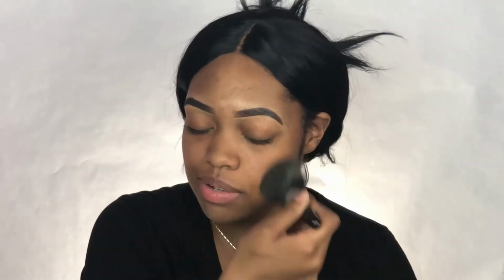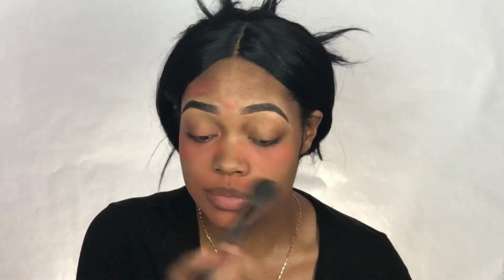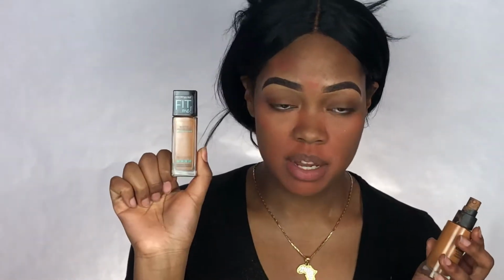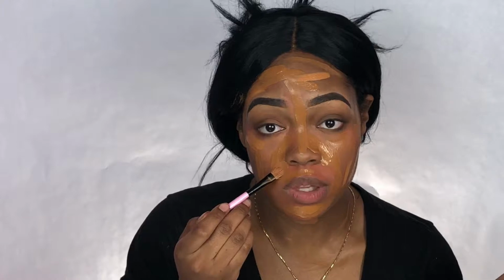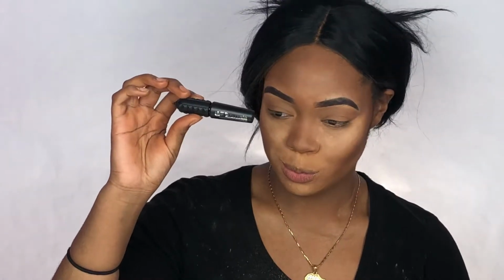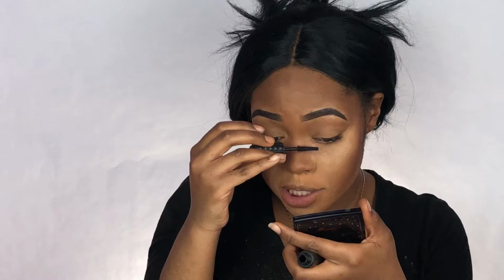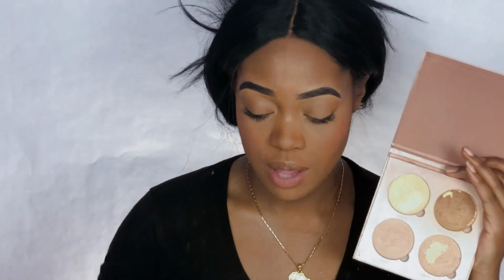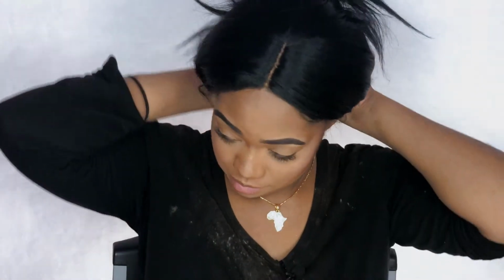Long Wearing Full Coverage Foundation Routine for Oily Skin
I’M BACK! Hi you guys! Here's my full coverage foundation for oily skin. I've worn this makeup for over twelve hours multiple times and usually only had to plot once. It is my definitely my go-to when I know I'm going to need full coverage for a long time. I must apologize for the editing, this video progressively got worse as it went on. One of the lights went out part way through, as well as the camera falling. Lol. That is the reason for the lighting, and visual change. I also apologize for the audio, my parents believe in going deaf from their tv. All in all, just bare with me. I hope you enjoy this video and have a great day wherever you are!

PRODUCTS MENTIONED:

Elf Primer
Maybelline Shine Free Oil Control Powder
LA Girl Pro Conceal
Ruby Kisses 3D Face Creator
Smashbox Studio Skin
Maybelline Matte + Poreless
Benefit BadGAL Bang
Anastasia Beverly Hills Amrezy & Glow Kit
Elf Matte & Mist Setting Spray
“The difference between living and being alive is our ability to remain positive throughout life.”